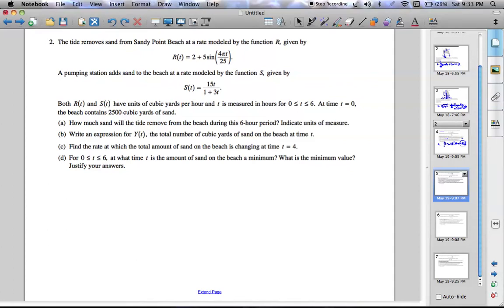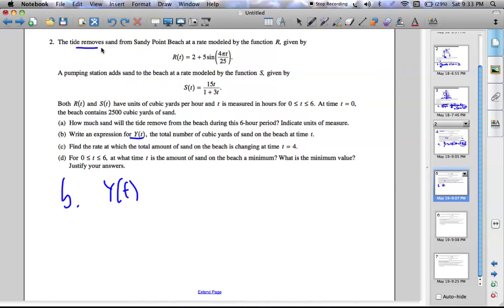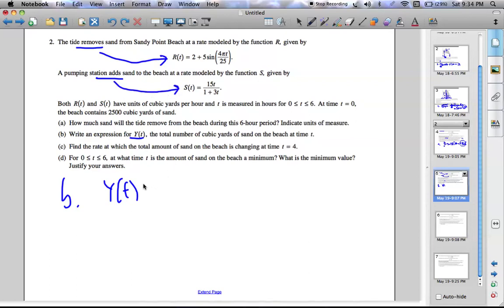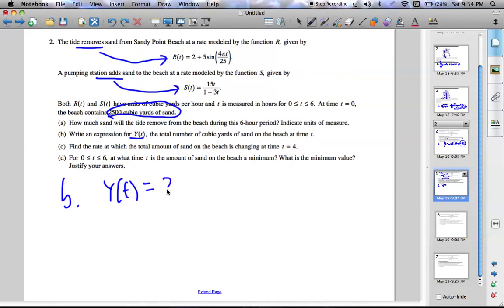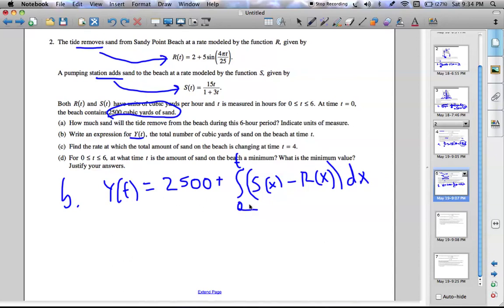2. b. - 2005 AP Calculus AB Free Response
2005 AP Calculus AB Free Response